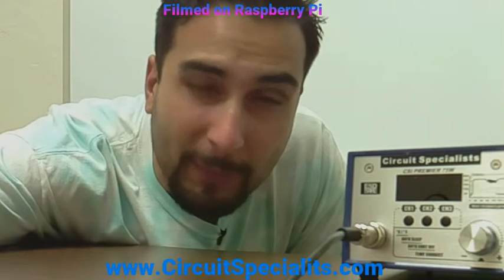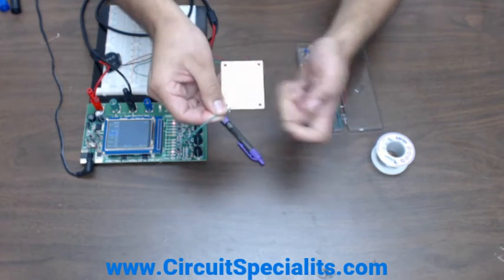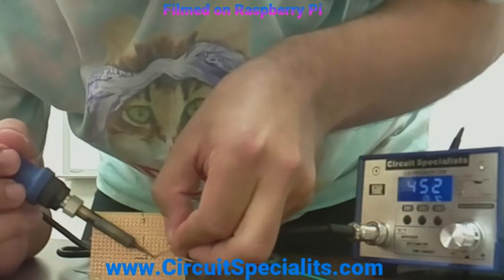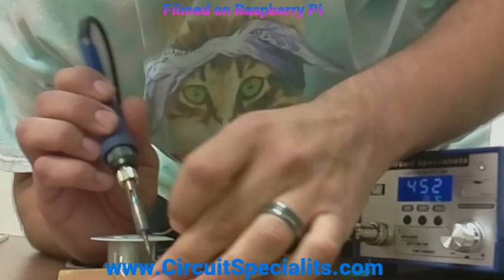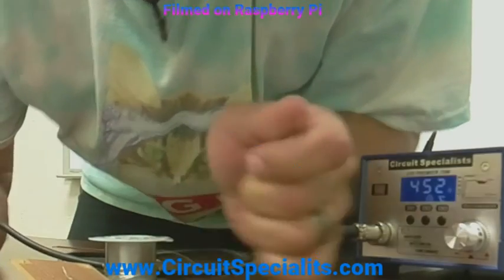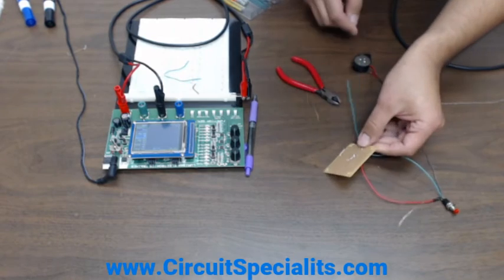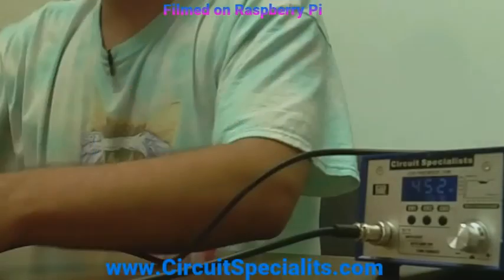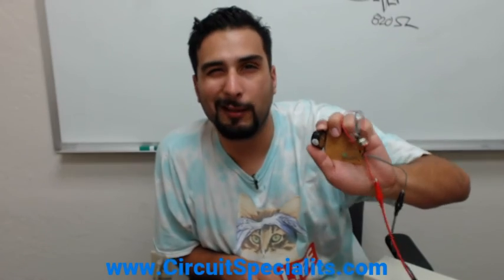*Special Pt. 2* CircuitTV Episode 4: Prototyping with a Soldering Iron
For those of you that joined us for Episode 4 of CircuitTV LIVE on Facebook, or afterwards on YouTube; this is a little special bonus video we made - where Josh takes his buzzer circuit prototype to the next level and solders it to the protoboard.  If you're looking for a great soldering iron then look no further because we have a huge collection of soldering irons and accessories.